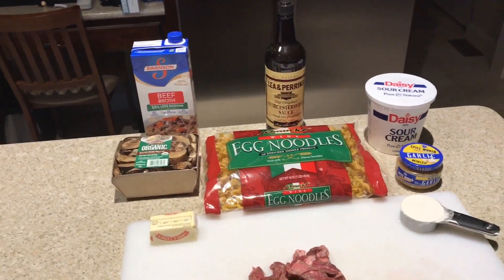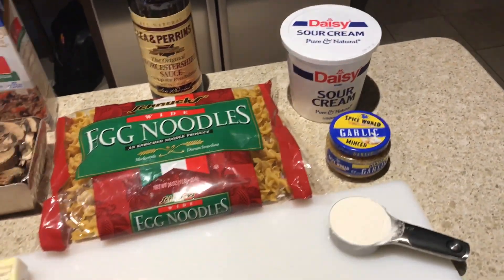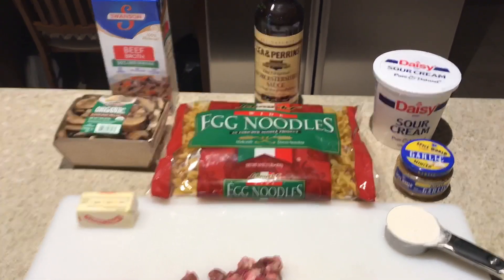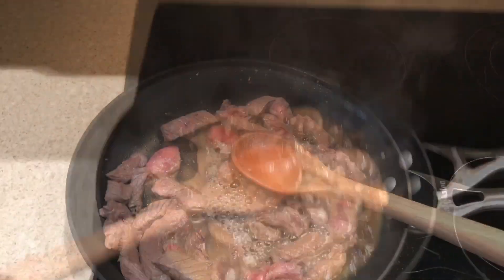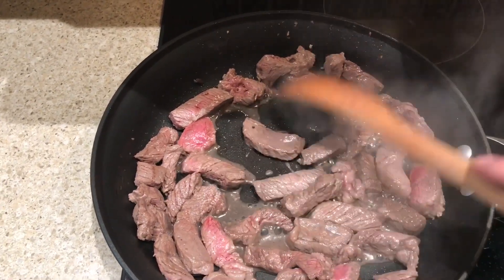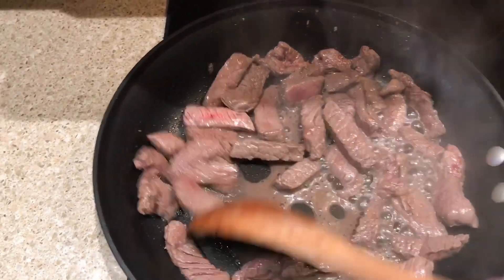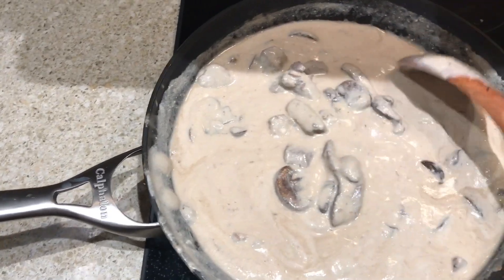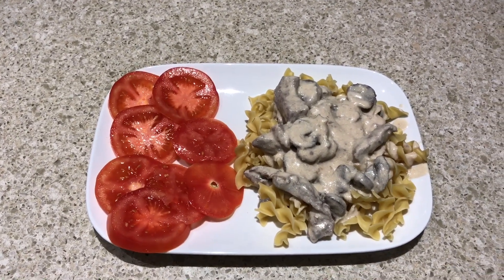Recipe beef stroganoff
Cooking with Gramps